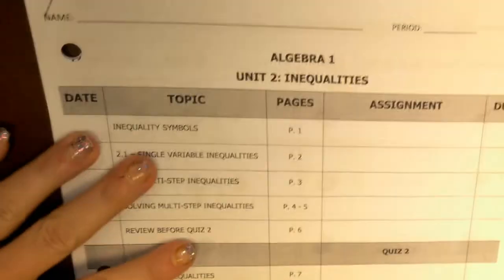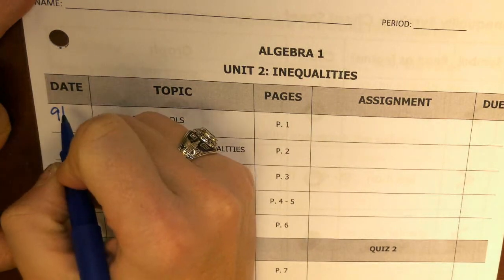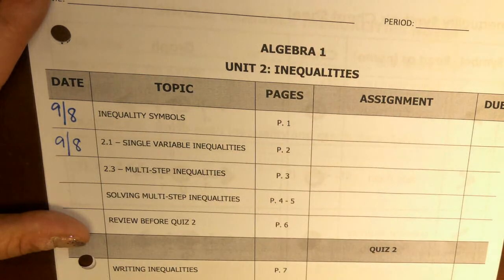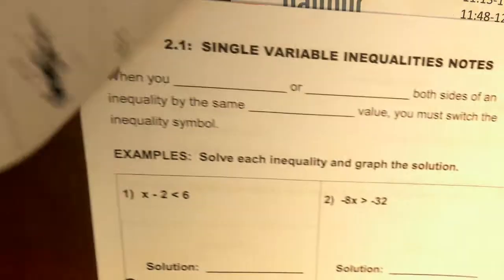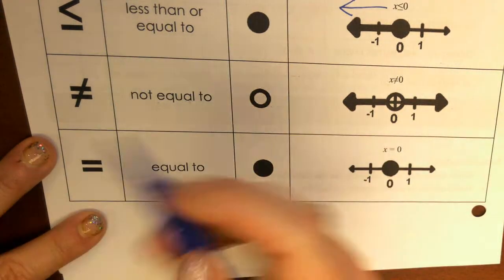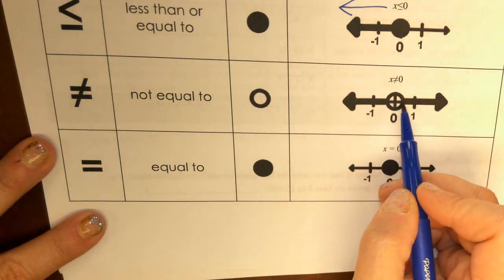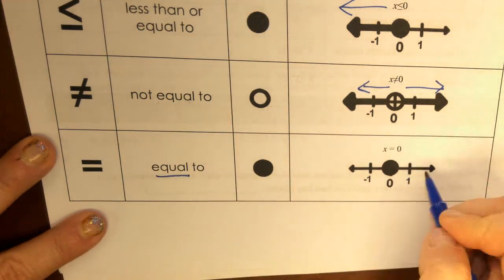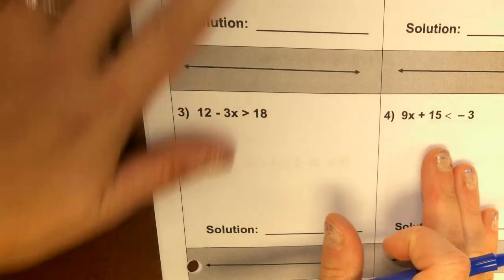Algebra: 2.1 Lesson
Solving and Graphing Inequalities